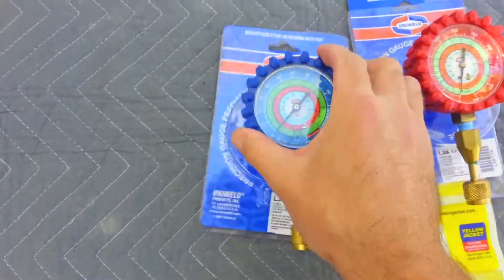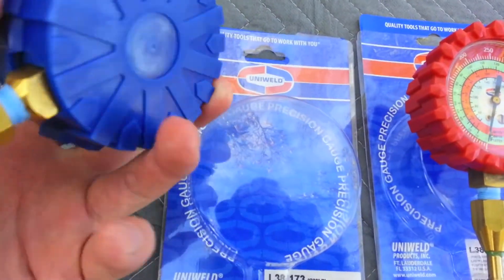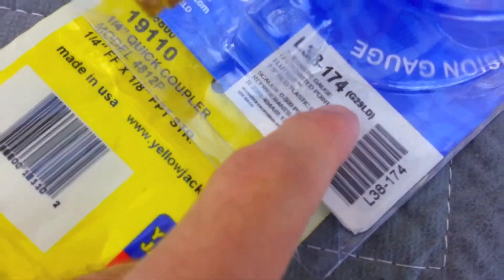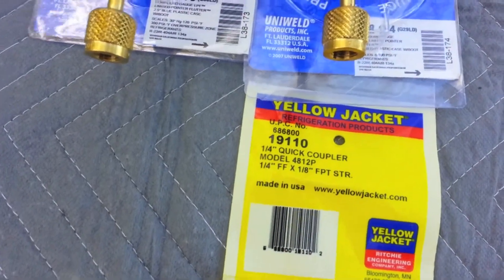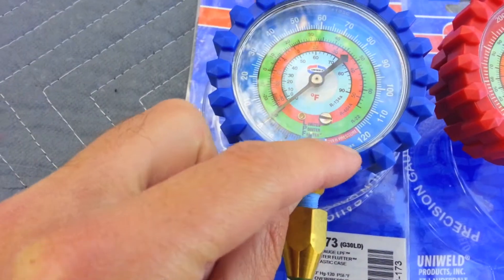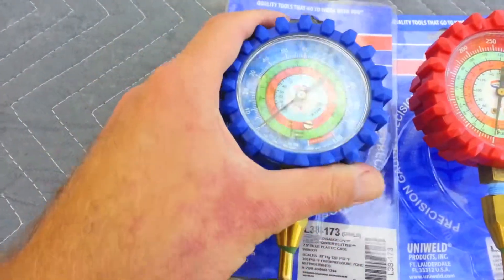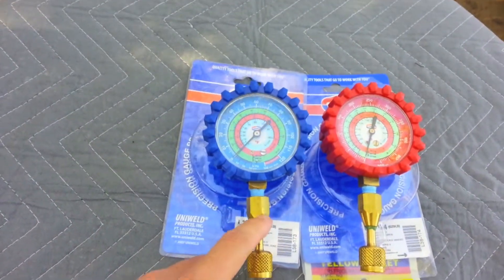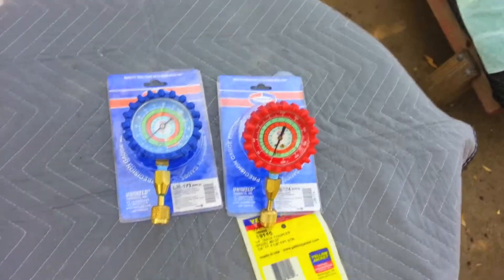HVAC Cool Pressure Gauges (AKA the Zmanifold)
I show a cool pressure gauge set up.